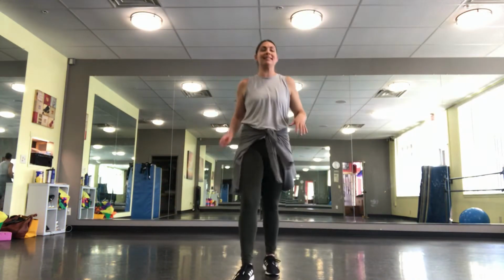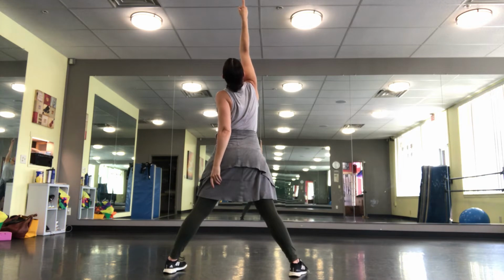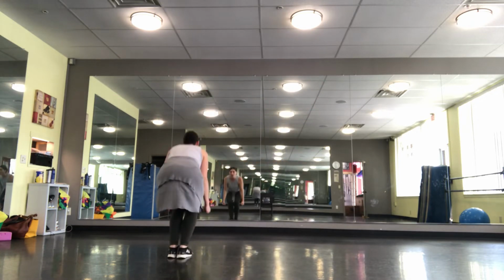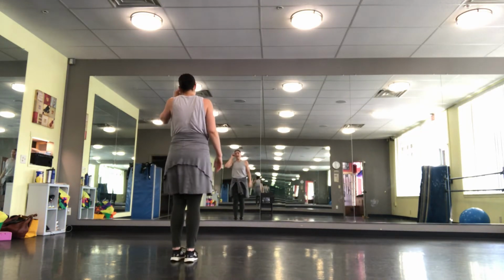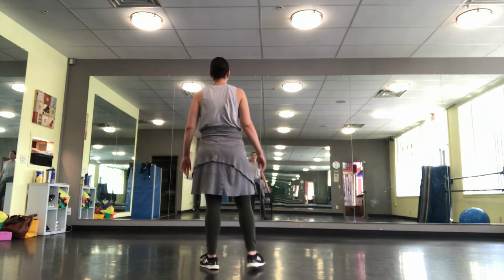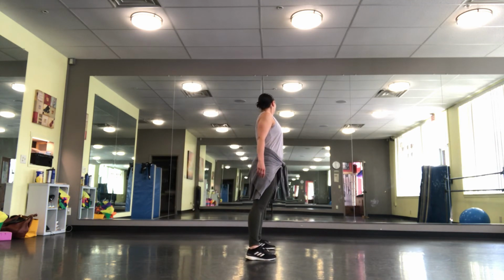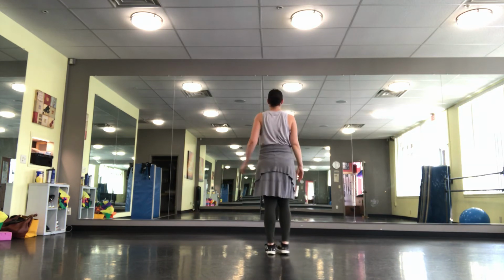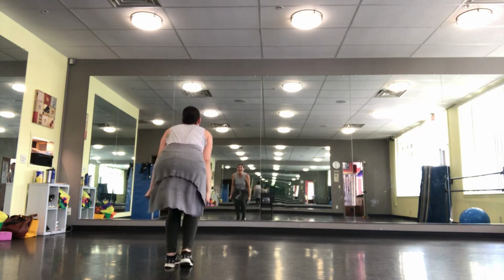30th Anniversary Dance Tutorial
Tutorial of steps for 30th Anniversary Dance